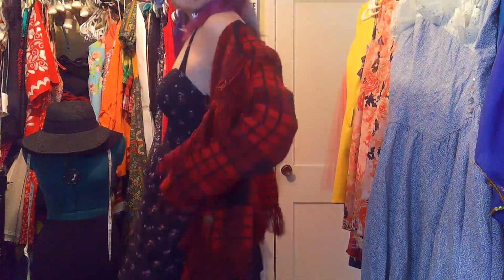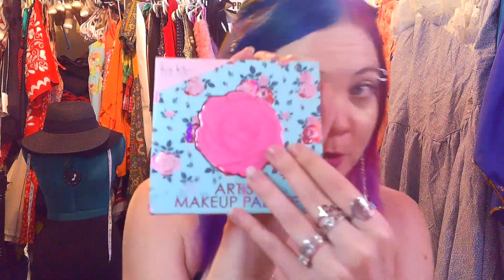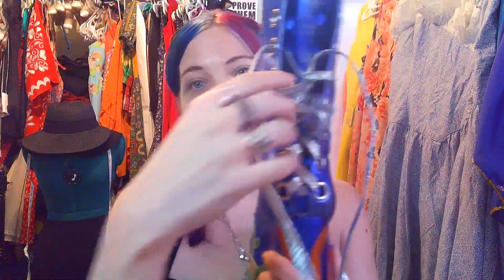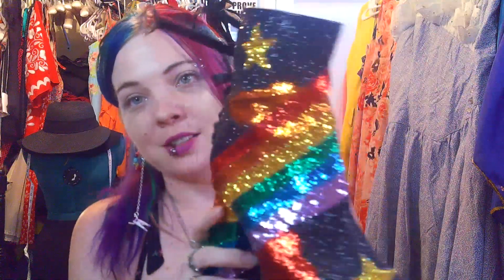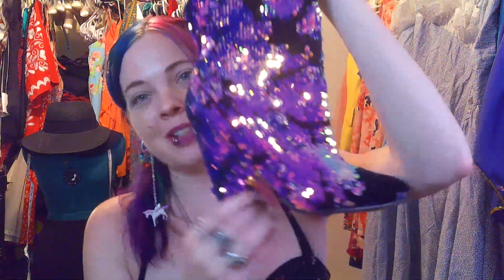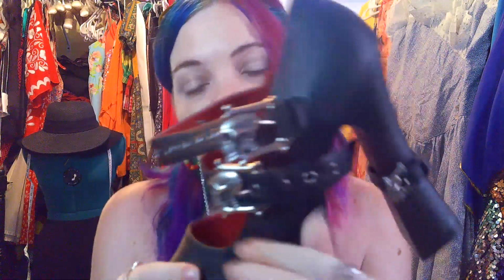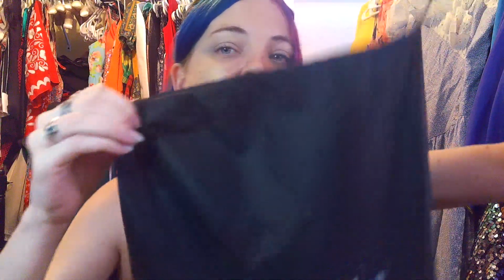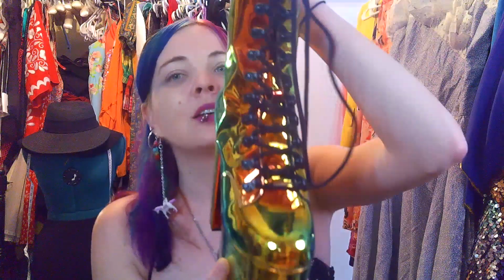Yes.. More shoes, part 2! (DollsKill, Demonia, Alternative!)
I have so much fun making these videos and I am so glad you enjoy them!

Stuff Mentioned:

Artistry II palette by Bad Habit

Demonia Demon-16: found on Amazon.

DollsKill.com

GoJane.com

Pleasershoes.com

Facebook.com/beAGlitterChild
Livejournal: moontrip

xoxoxo
yours, Pixi

As always, be a Glitter child!
have a glittery day!